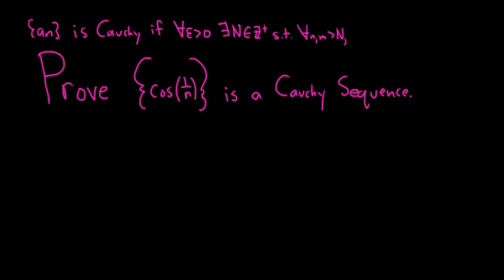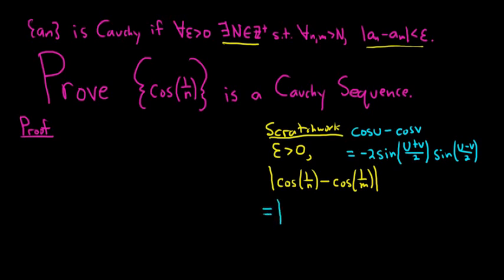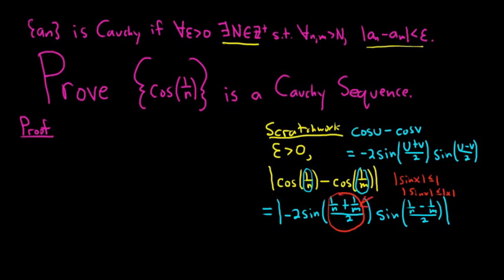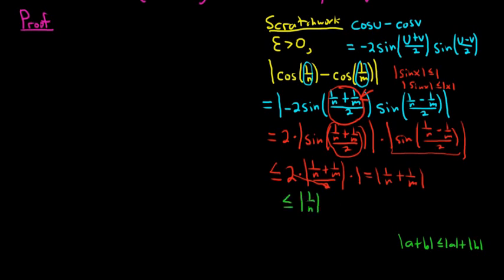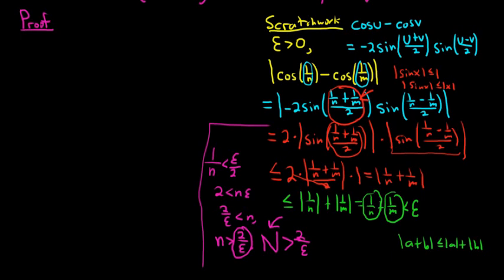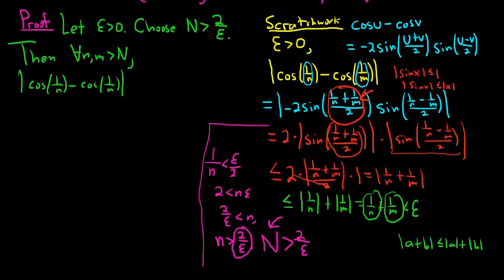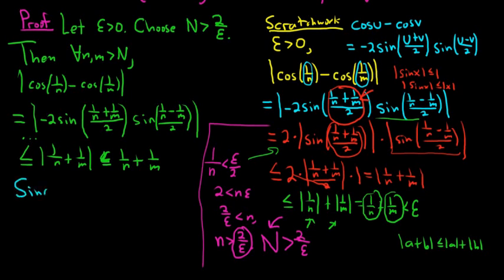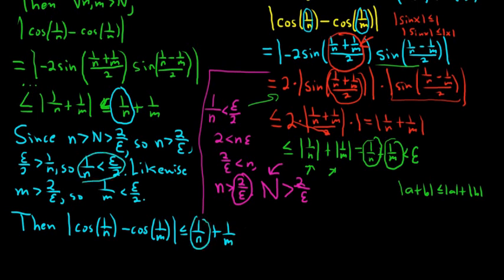Proof that the Sequence {cos(1/n)} is a Cauchy Sequence